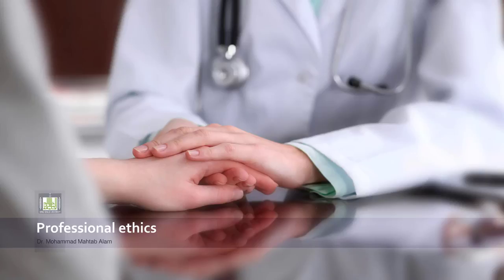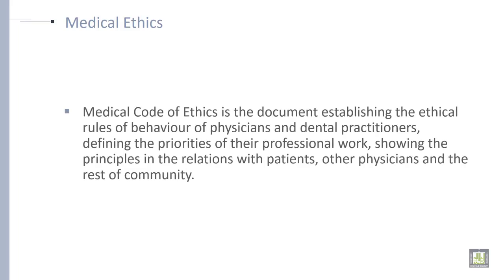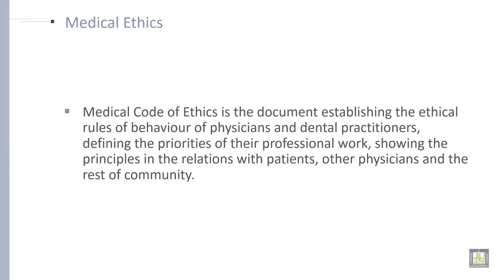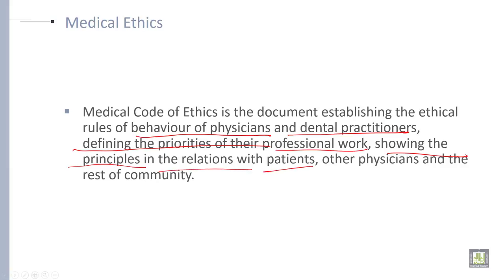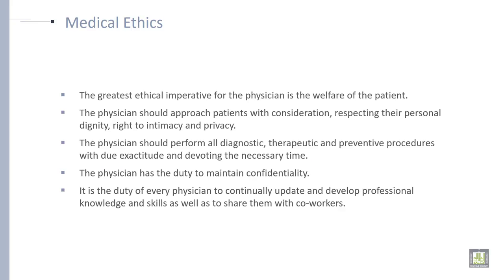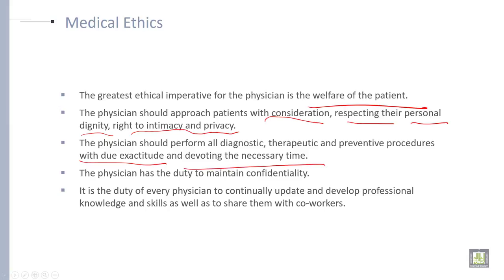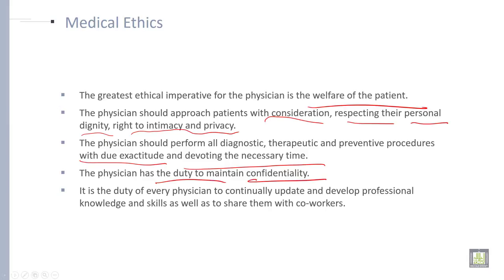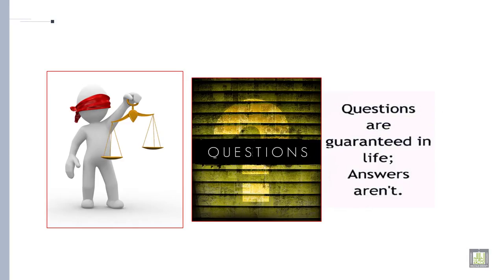Professional Ethics | U1-L9 | Medical Ethics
Medical Ethics
Basic concepts of Medical Ethics
Meaning and definition of Medical Ethics
Importance of Medical Ethics